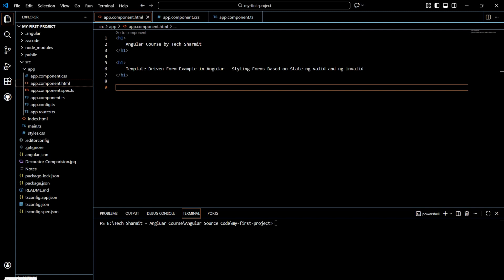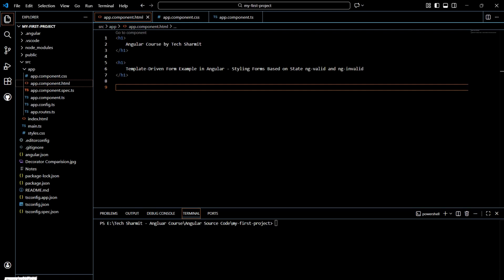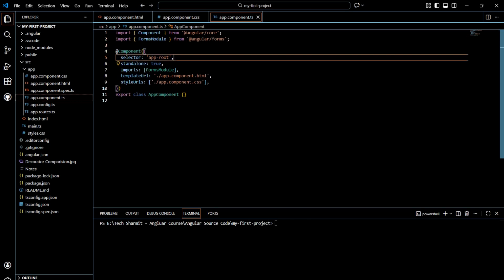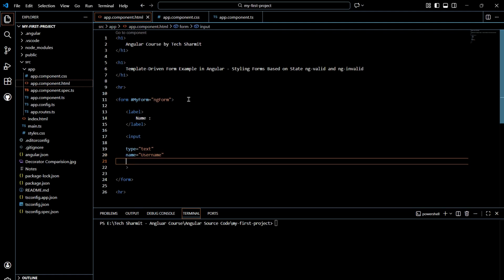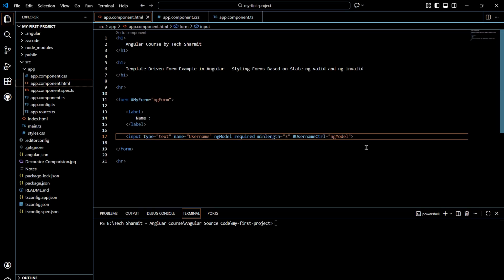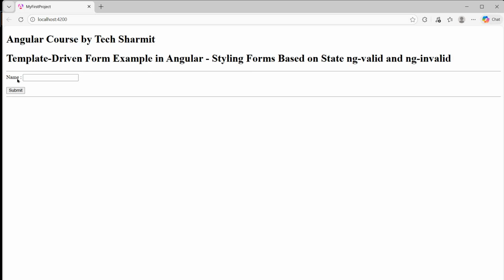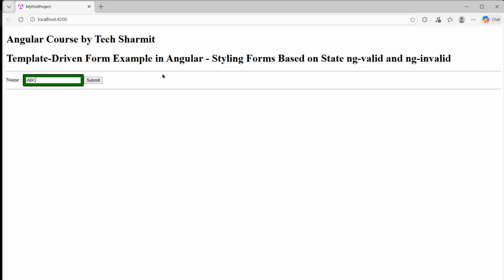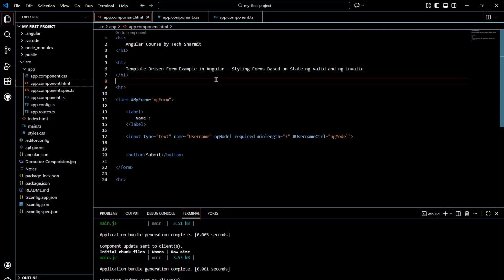Styling Forms Based on State (ng-valid & ng-invalid) | Angular tutorial in English (Session-260)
In this Angular session, learn how to style form fields dynamically using Angular’s built-in CSS state classes like ng-valid and ng-invalid. These classes are automatically added and removed by Angular based on validation results, making it easy to provide instant visual feedback to users.

By leveraging these state classes, you can highlight valid inputs, clearly mark invalid fields, and create clean, professional-looking forms without writing extra JavaScript logic.

What You’ll Learn in This Video:

1.What are ng-valid and ng-invalid CSS classes
2.How Angular automatically applies state-based classes
3.Styling valid fields with green borders or success indicators
4.Styling invalid fields with red borders or error indicators
5.Combining ng-valid / ng-invalid with ng-touched and ng-dirty
6.Writing clean, reusable CSS for form validation
7.Real-world examples: login, signup, and registration forms

FAQs (Styling with ng-valid & ng-invalid)

Q1: What are ng-valid and ng-invalid in Angular?
Q2: When does Angular add ng-invalid to an input field?
Q3: How do I avoid showing red borders on untouched fields?
Q4: Can I style forms without using ngClass?
Q5: Do these classes work in template-driven and reactive forms?

angular ng-valid ng-invalid example, angular form css validation, angular invalid field styling, angular template driven form states, Tech Sharmit Angular tutorials, angular validation styling